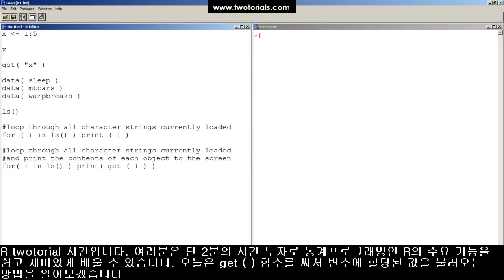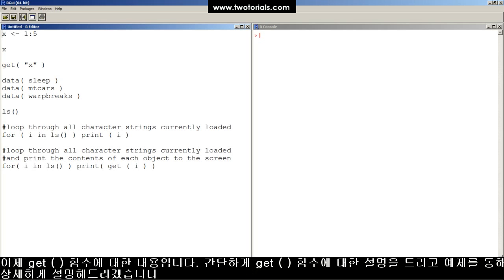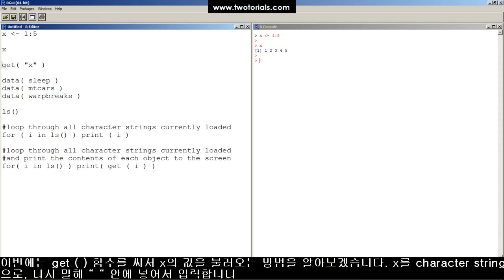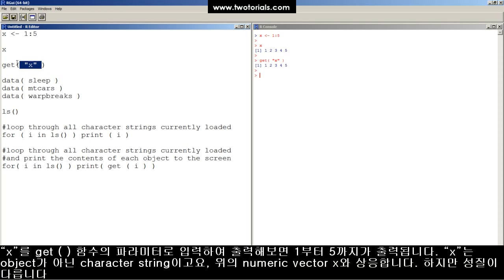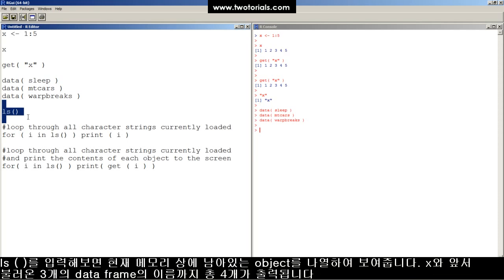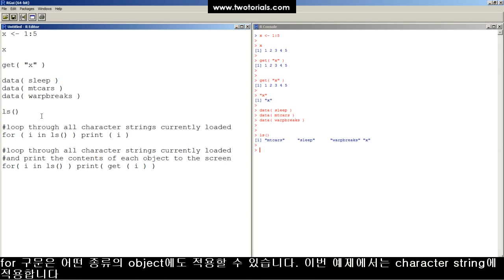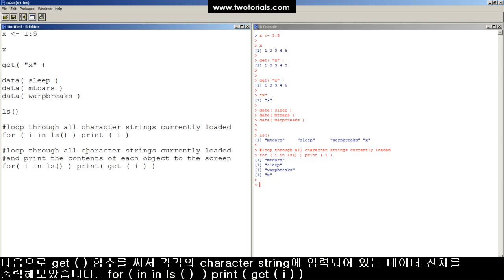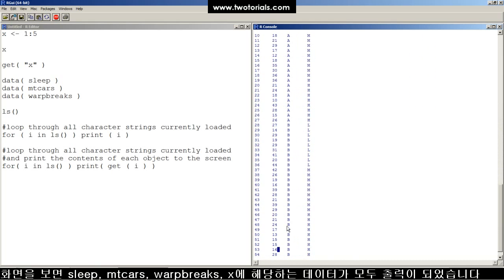67. how to (dynamically) retrieve different objects according to a pattern using the get function